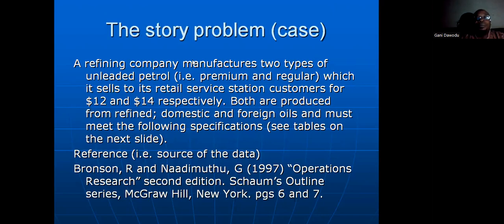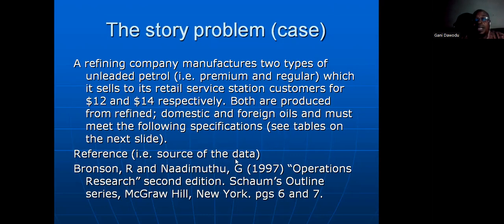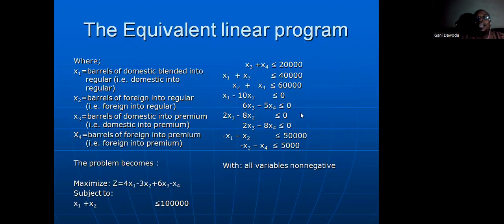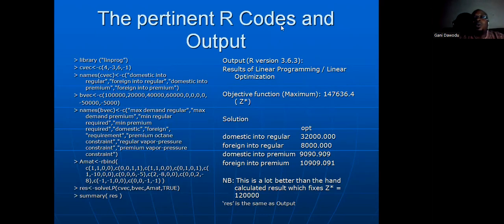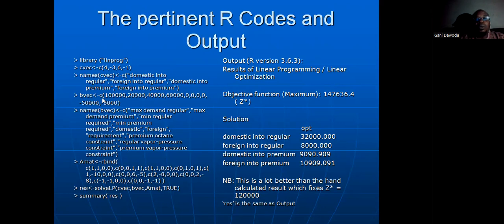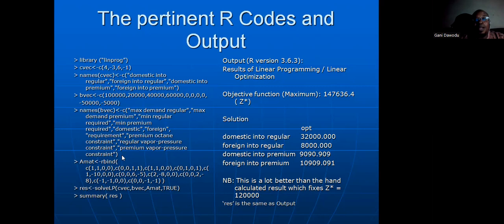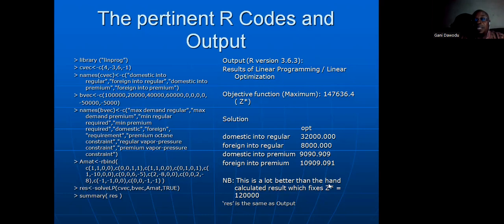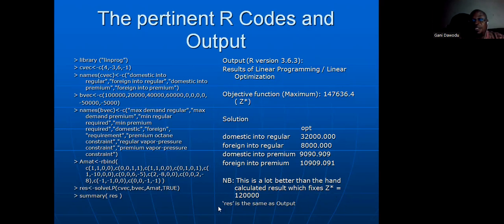The operations researcher and R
This video provides the operations researcher working on LP problem with some assistance he can receive through the knowledge of R. Mind it machines output are a lot better than hand calculated results that are sometimes too tasking and prone to errors and inadequate approximations.